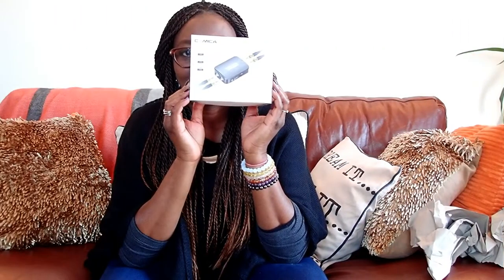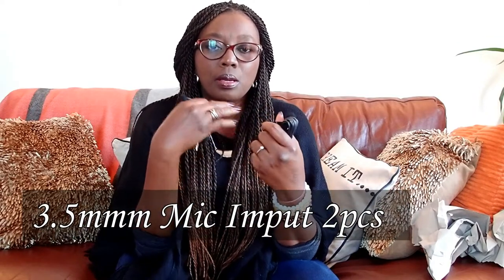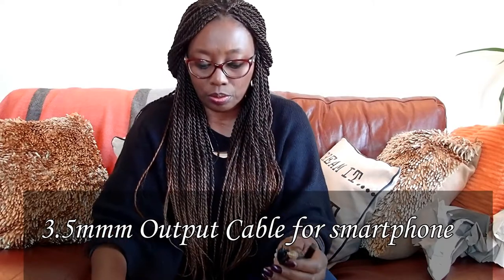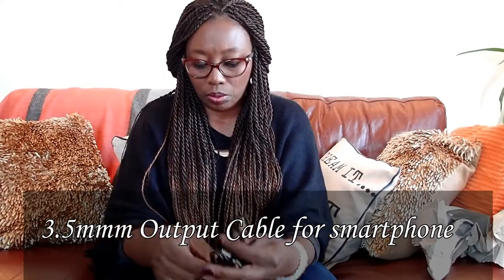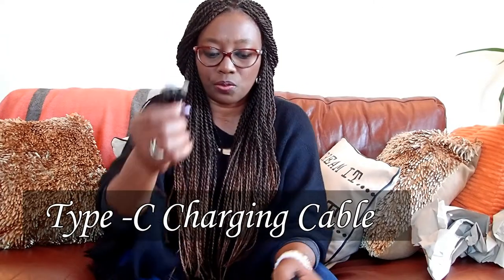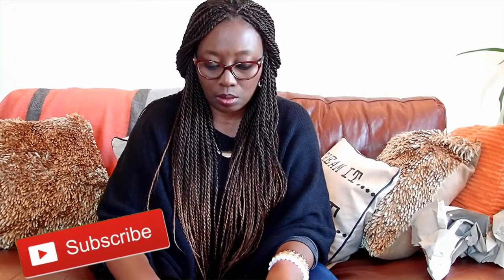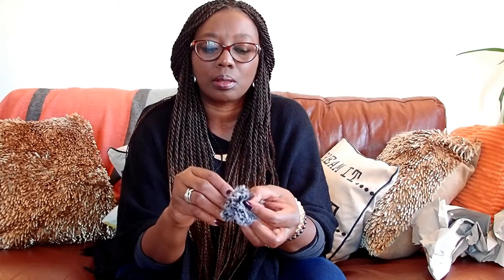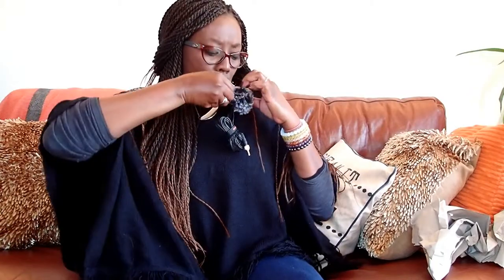Product Review//Comica CVM-D03 STC | Rebranding Me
Comica CVM-D03 STC. I recently received a Dual.Lav-Do3 Stc multi-functional Lavalier Microphone from a company called Comica.

This review is more about what the Dual'Lav-Do3 STC offers as a package.

If you are looking for a microphone you can use for interviews I think this might be it. It can be used on mobile phones like  Samsung, Huawei, iMac, MacBook, Dell and Lenovo. I checked the reviews on Amazon and they have happy customers. I noticed I couldn't use it on my Oylmpus TG-5 compact camera.

Let me know your thoughts on this review and Lavalier microphones.

Do you use them on Compact Camera's?

WANT TO BUY ME A DRINK? I thank you in advance.